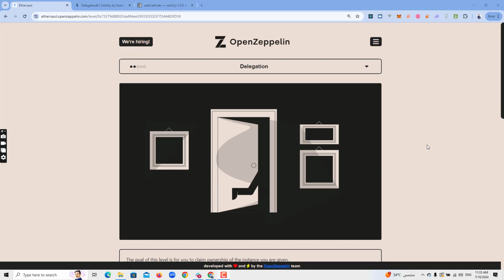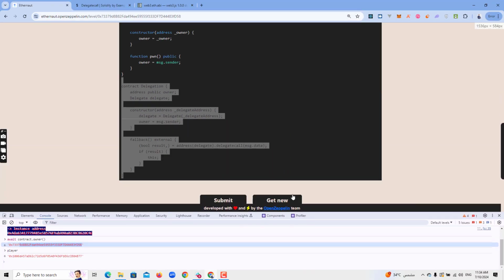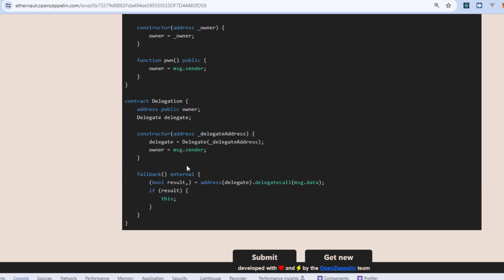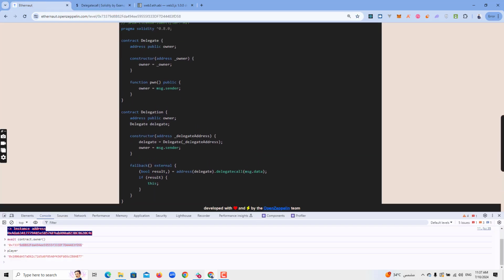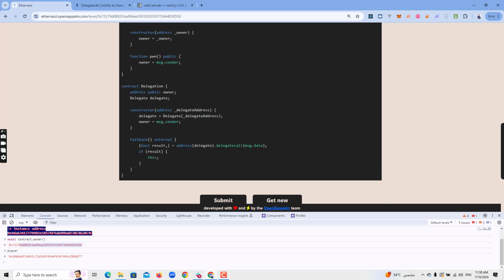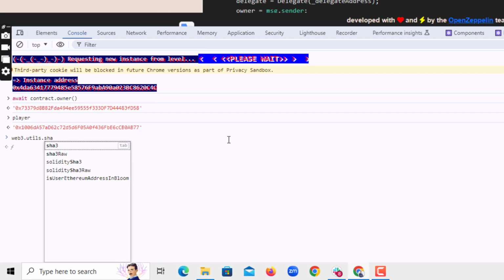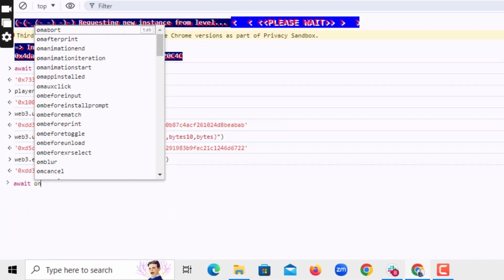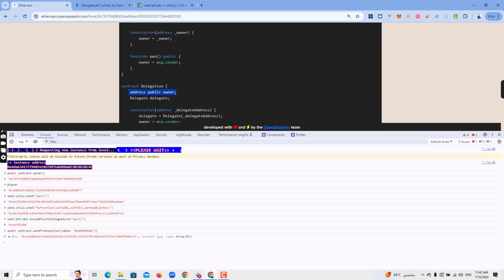Ethernaut - Level 6 - Delegate